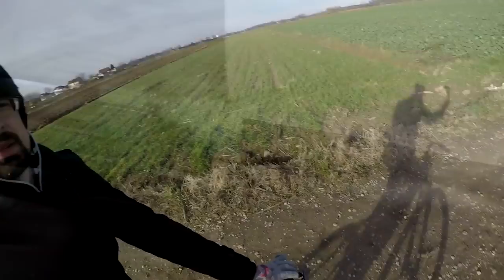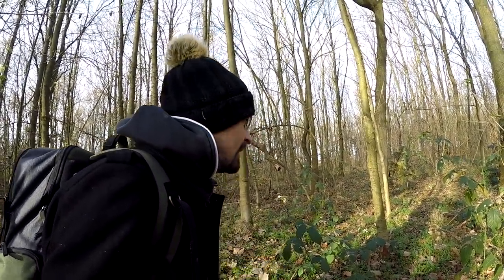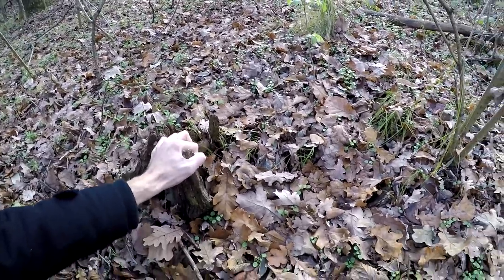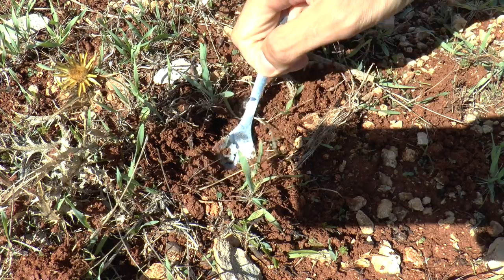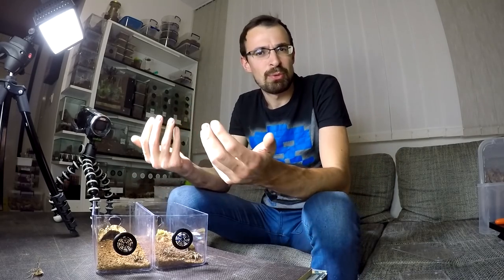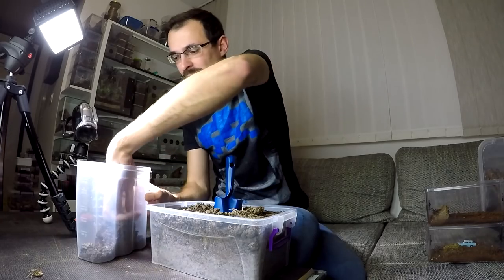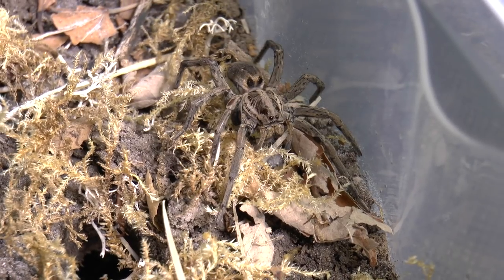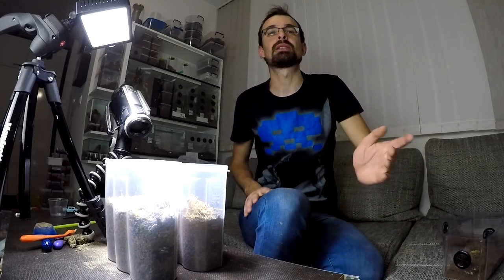IS THIS THE TARANTULA?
00199
Lycosa tarantula
Hogna radiata
wolf spider
rehouse